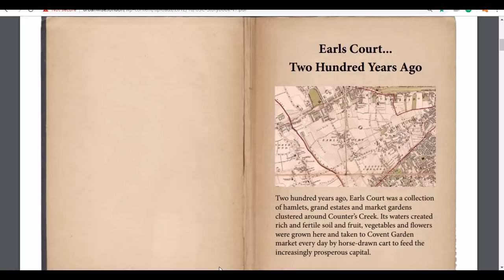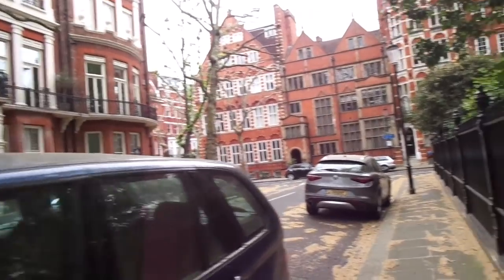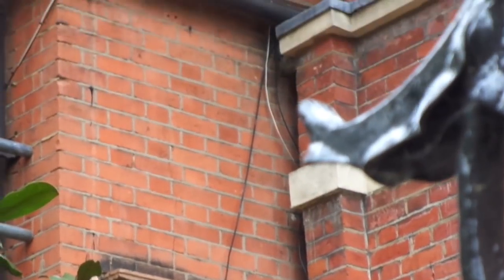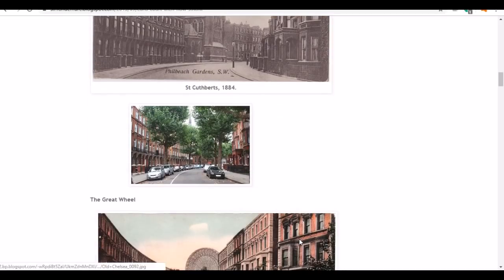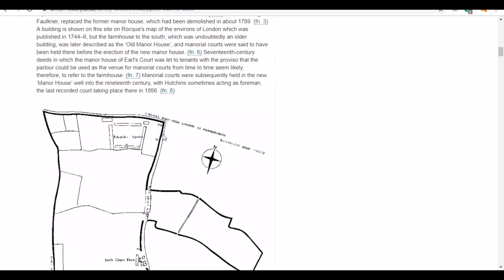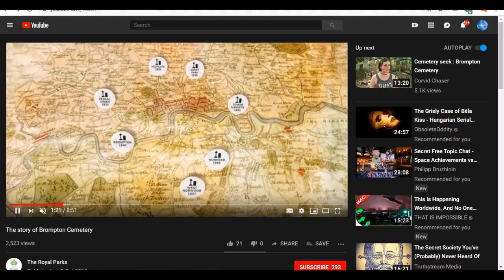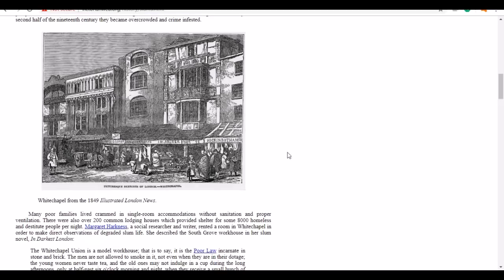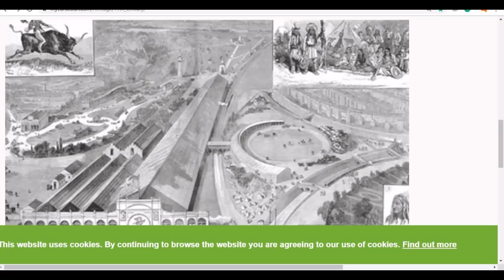Was Earl's Court dug out of the Mud! Appears so 🧐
I had to reupload as the sound was completely out of synch... still glitchy but it will have to do for now!

Had a little mooch around Earl's Court and was astonished at the size and density of the buildings... all below and all showing much brick restoration and ageing.
The old Earl's Court... a number of estates with small mansions and farms on rural land... was brought up and heavily 'developed' from approx 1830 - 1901.  The old estates appear to be on a hill and it seems the buildings may have been dug out and restored.
The Victorians loved to go to Europe to look at the architecture, talented artists became successful architects as they applied their 'know how' in designing the ornate and diverse range of styles to adorn their 'found' properties.
Dozens of huge high quality mansion blocks were developed tp accommodate the swarms of people arriving in the city but many were still unoccupied after 4 years.  Buyers couldn't be found and so many were leased or sold to landlords.  Earl's Court is bed-sit land!
I now believe dates on these buildings are from their renovation and not their build.  People were shipped in from who knows where to dig them out and they may have had some steam powered machinery as the century moved forward. The mud was probably taken down river and dumped at sea... also used to fill in canals to create railways.
 New cemeteries were built to bury the many dead who would have been worked to death.  These appear to have been created on uncovered flat areas that may once have been home to a temple or similar.
Slums were unrenovated dug out houses.